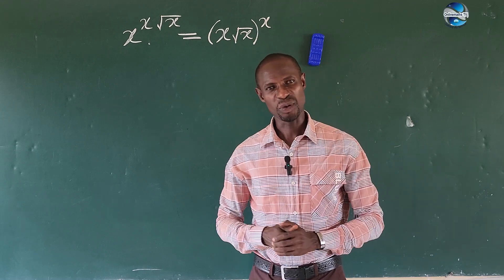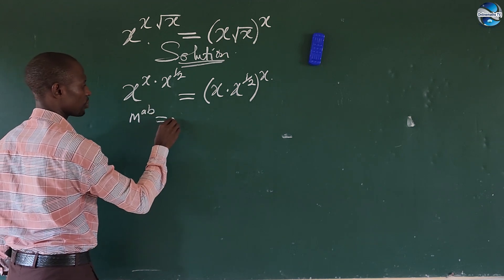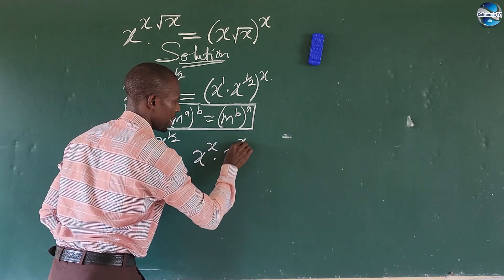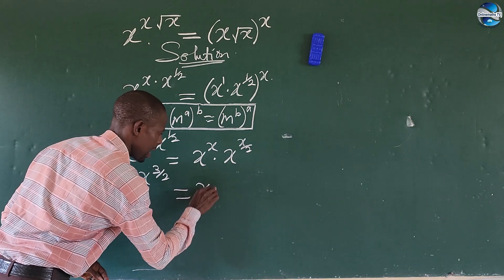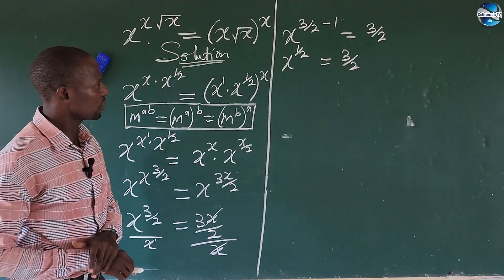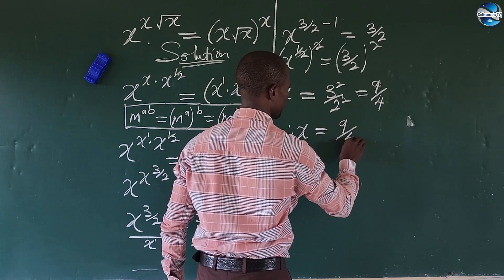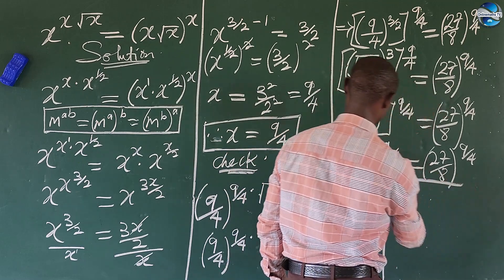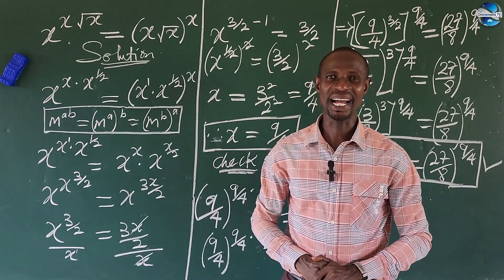A Trending Radical Equation Problem | Radical Equation With Square Root.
Hello, welcome back on board.